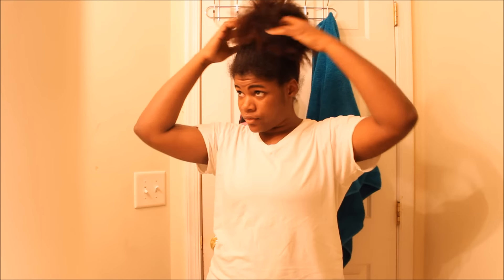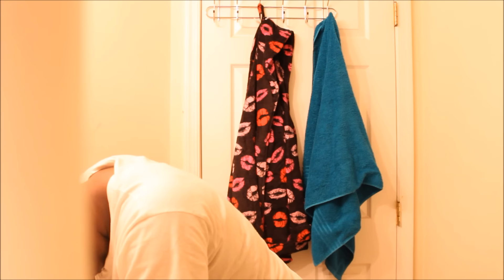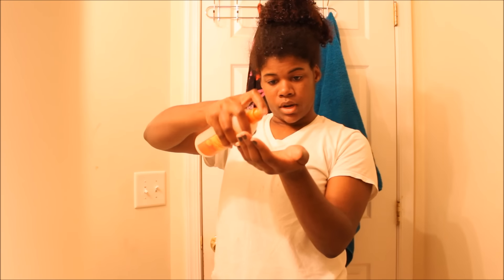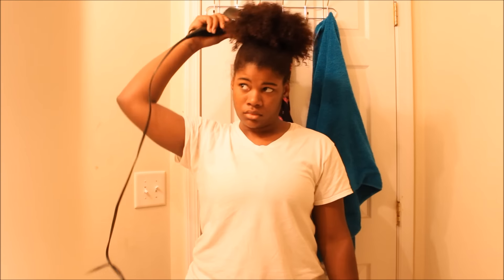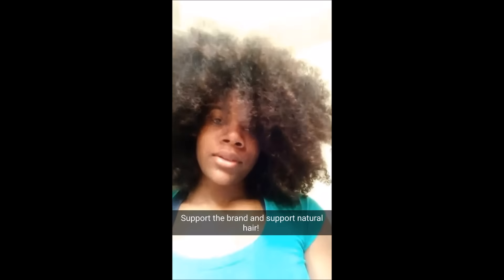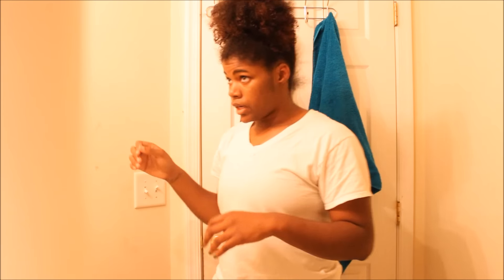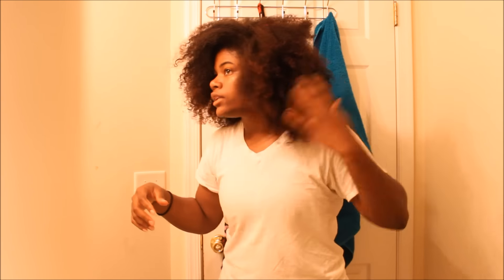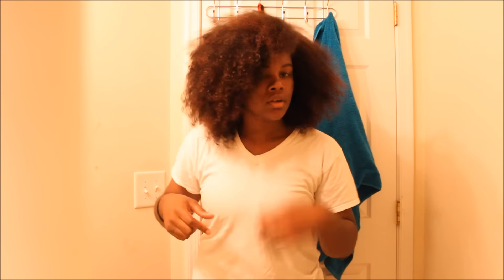Summertime Go-To Natural Hairstyle!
Summertime is meant for simplicity and relaxation, so check out my go-to Summertime style for natural hair!

I'm very active on Social Media!!